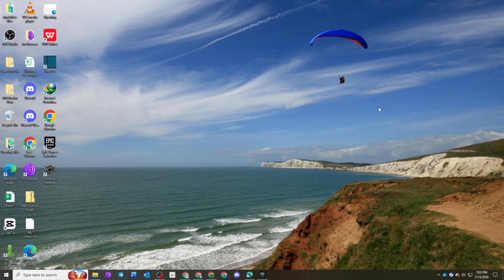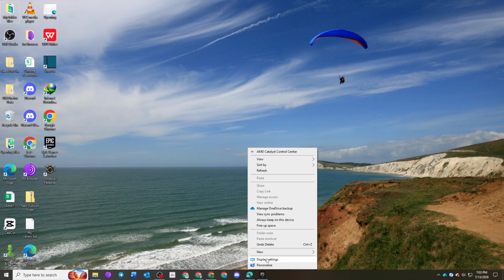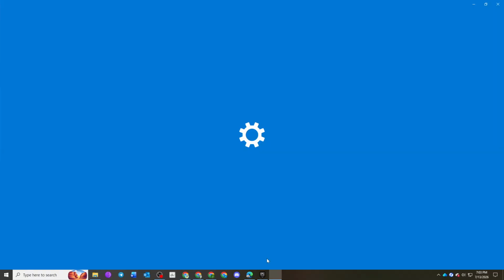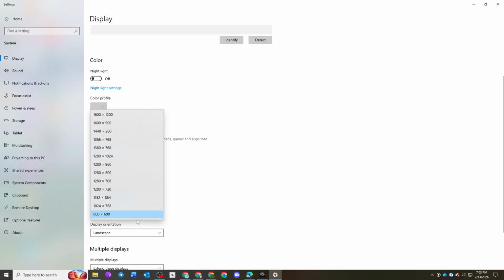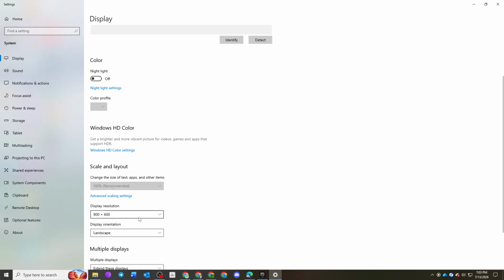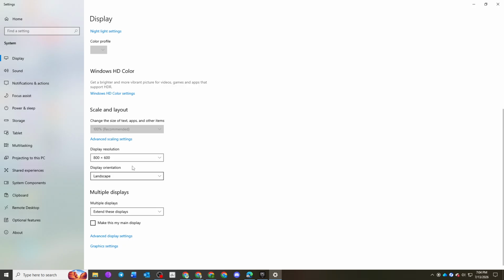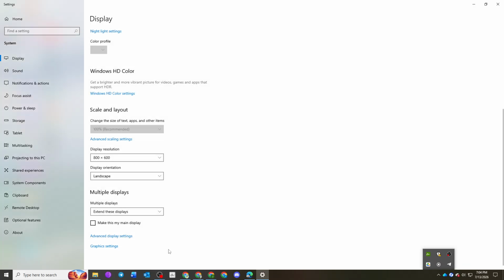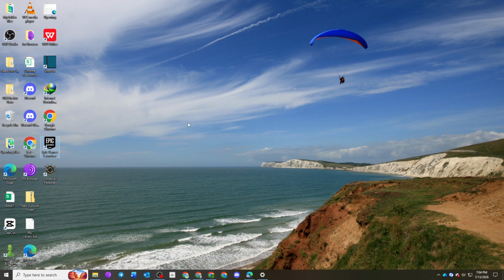How To Fix Epic Games Launcher Cropped Display Screen Error [2026 Guide]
Are you struggling with a cropped display screen on the Epic Games Launcher? You're not alone! In this video, we dive deep into the causes of this frustrating issue and provide you with practical solutions to fix it. From adjusting display settings to optimizing your resolution, we cover everything you need to know to get your games running smoothly again.

By the end of this video, you'll understand how to tweak your settings to eliminate the cropped screen error and ensure a seamless gaming experience.